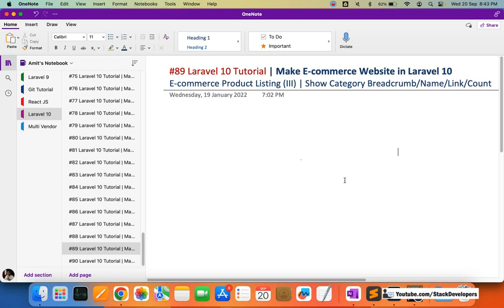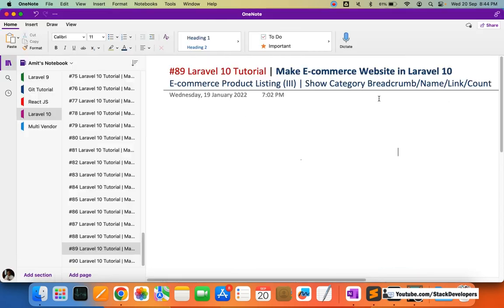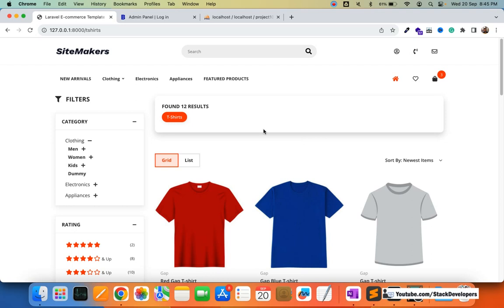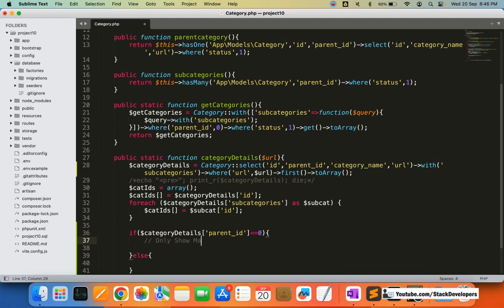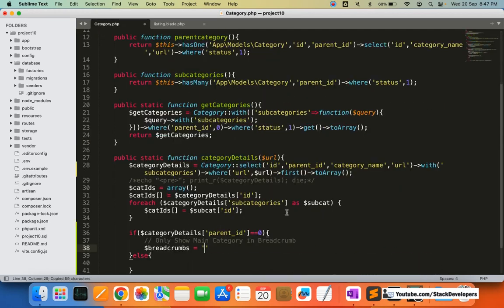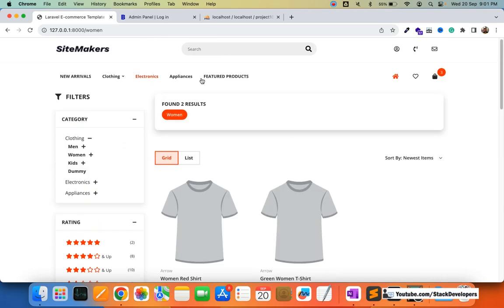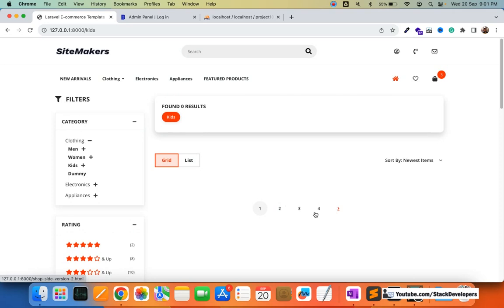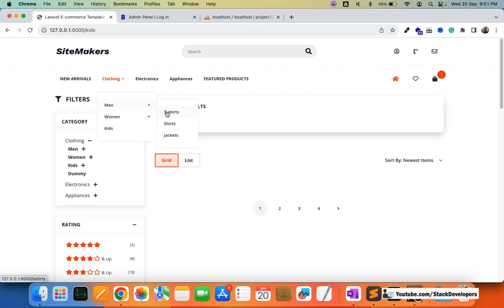Laravel 10 Tutorial | E-commerce Product Listing (III) | Show Category Breadcrumb | Name/Link/Count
In Part 89 of the Laravel 10 Tutorial to make the E-commerce Website in Laravel, we will continue working on the listing page to show all the products of some particular category. This video will show the category breadcrumb and the number of products on our listing page.

1) Update listing.blade.php file :-
First, we will update the listing file to show the product count at the top of the listing page.

2) Update categoryDetails function:-
Now we will update the categoryDetails function in the Category model to update the query to add breadcrumbs both for the main category and subcategory.
If the main category is selected like shirts then only shirts will appear in the breadcrumb along with the home link and if sub category is selected like formal shirts then both shirts and formal shirts will appear in the breadcrumb along with the home link.

So we will add a condition with the parent_id of the category. If the parent_id of the category is 0 then the current category is the parent category. And if the parent_id of the category is greater than 0 then it means the parent category of the current category exists.

3) Update listing.blade.php file:-
Now update the listing.blade.php file to show breadcrumbs that we have generated both for the main and sub-categories.

In the next video, we will work on paging in our listing page to show limited products on one page. We will use simplePaginate and paginate methods.